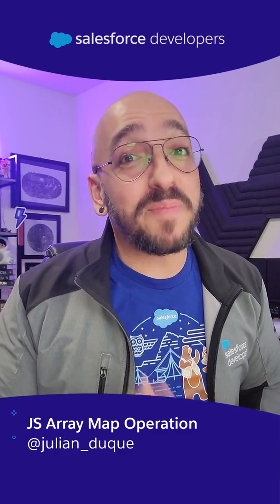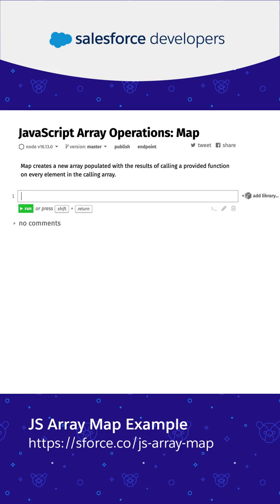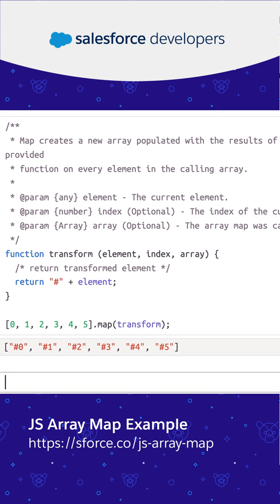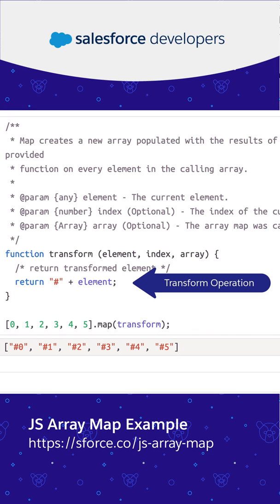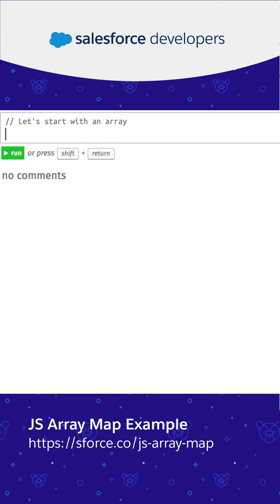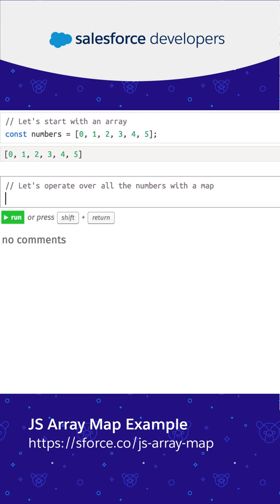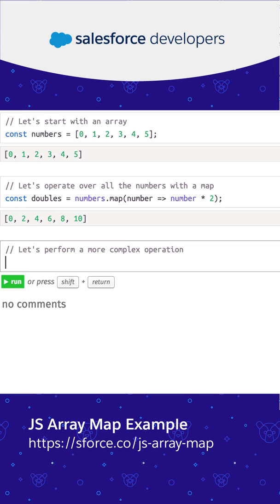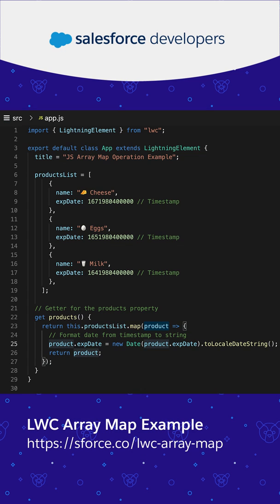JavaScript Array Operations - Map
Learn how to do a JavaScript Array Map Operation in 1 minute or less!